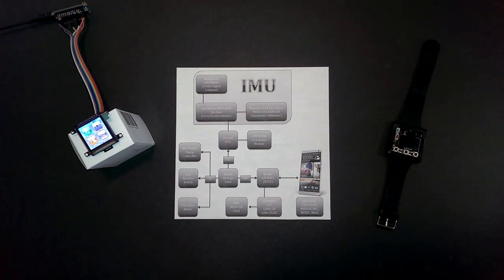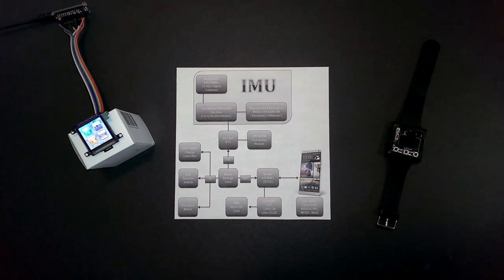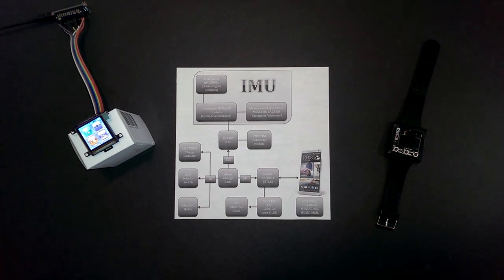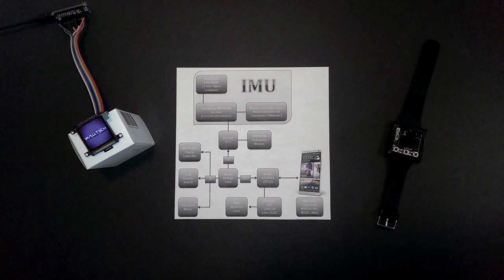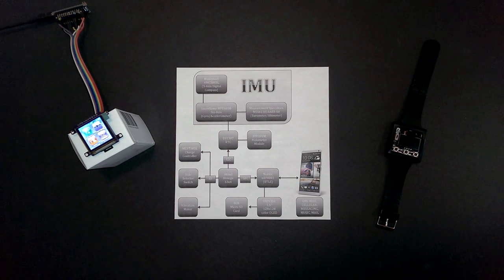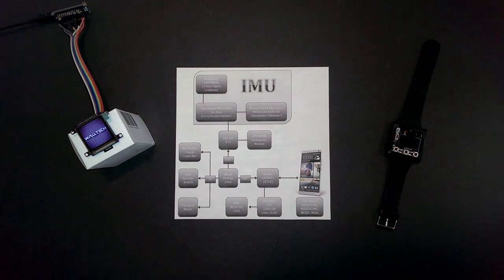Walltech OLED BTLE Smart Watch v6.1 Hackaday Prize Entry Video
This video is one part of the requirements in entering my smart watch in the Hackaday Prize competition, a competition to build an open hardware device that is connected to another device in some way with a grand prize of an all-expenses-paid commercial space flight or $200k!